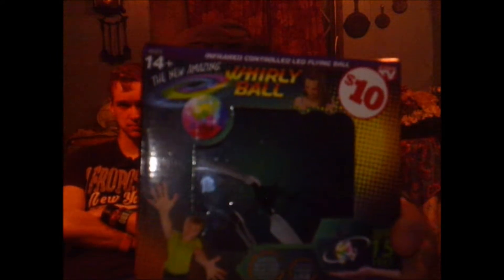Whirly Ball Rechargable L.E.D Flying Ball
Hey Guys and Gals What's up todays episode we review and play with the Whirly ball a light up flying ball that is rechargeable and has sensors so it doesn't hit the floor its really awesome and only 10 bucks at the family dollar please like and subscribe and help us reach our goal of 1k subs follow us on our social media accounts and Peace

Jims Snapchat wkitty74
Andrews Snapchat akc4488